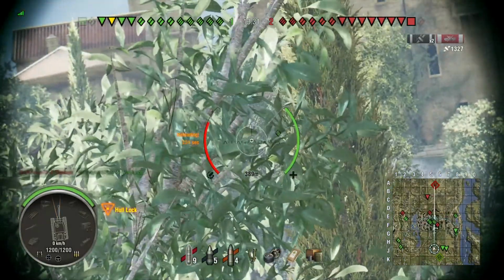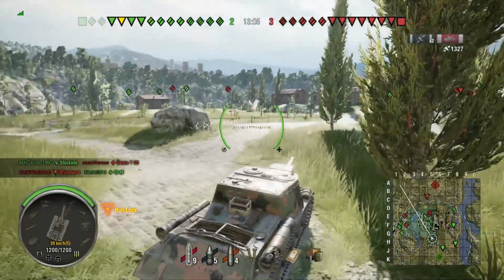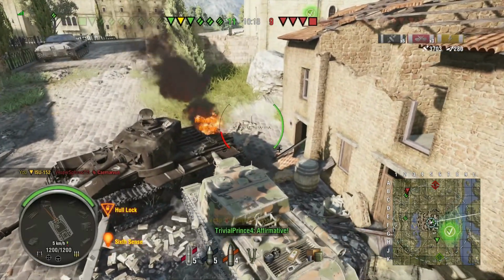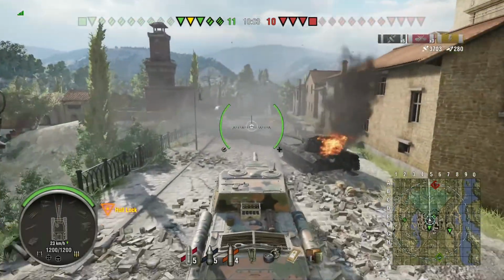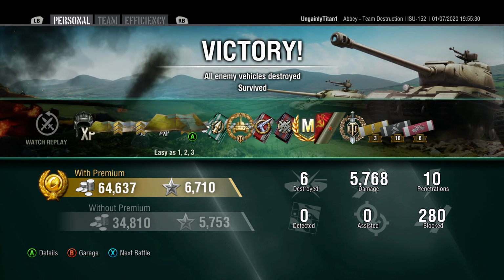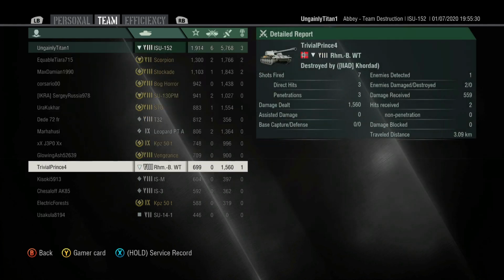15 Min in Abbey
ISU 152 0n the Abbey map.